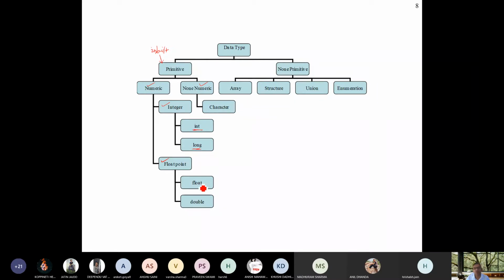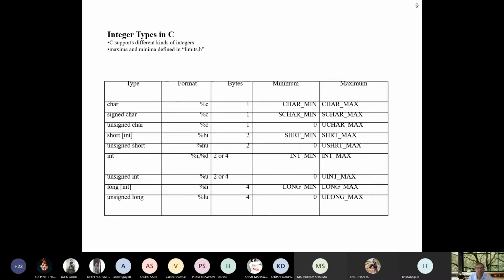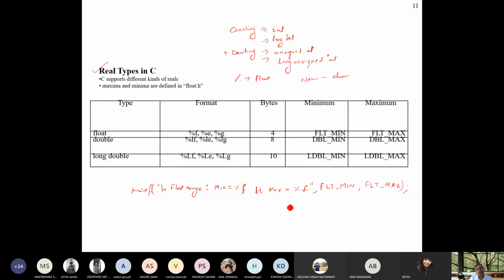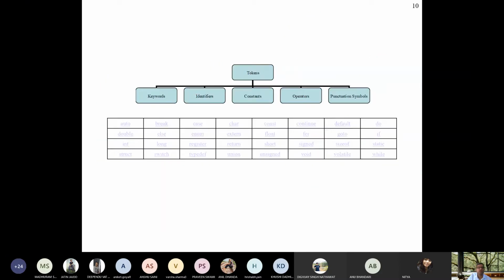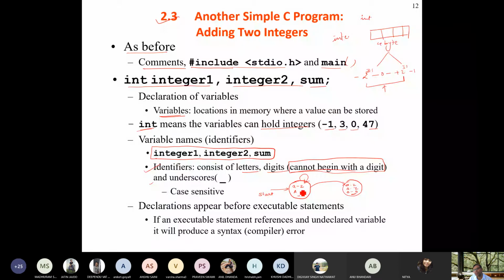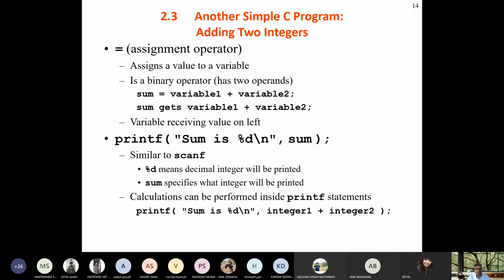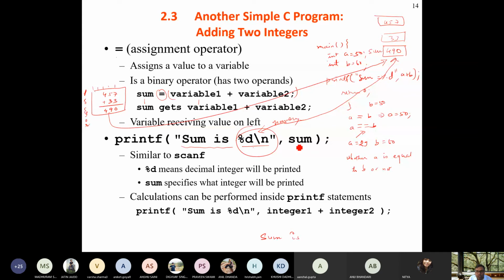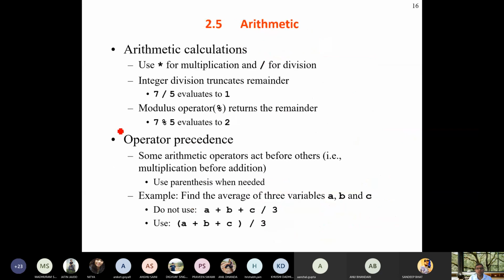13 Module 2 Introduction to C Programming